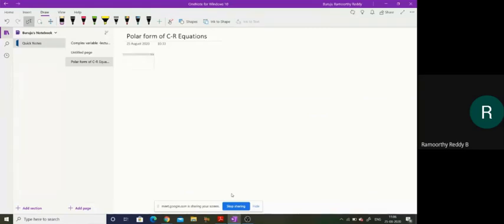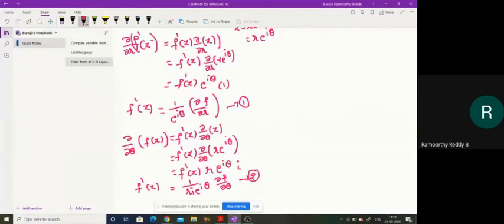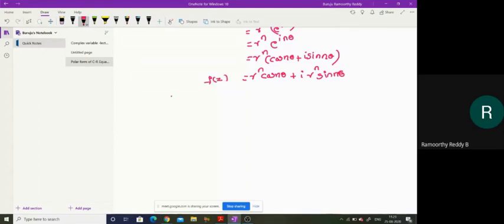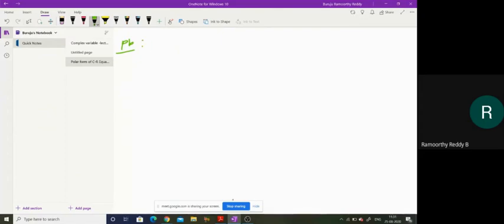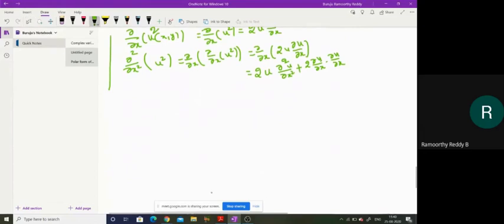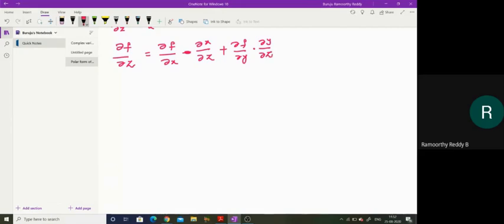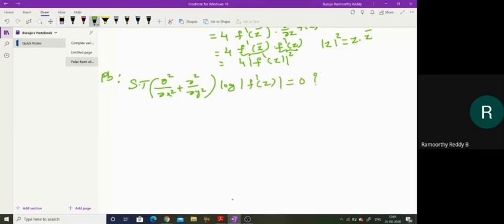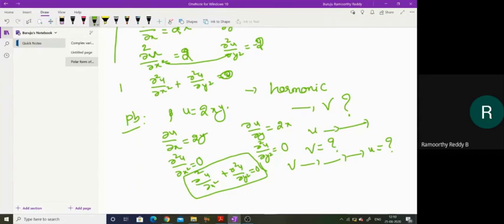Polar form of C R Equation